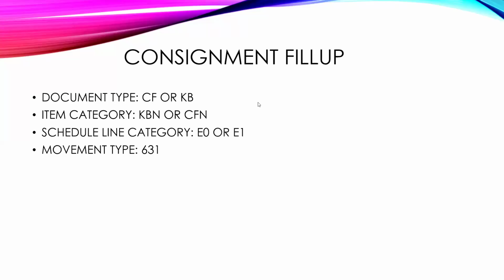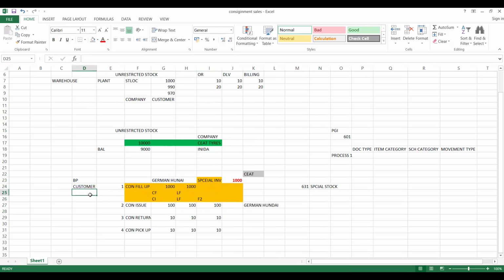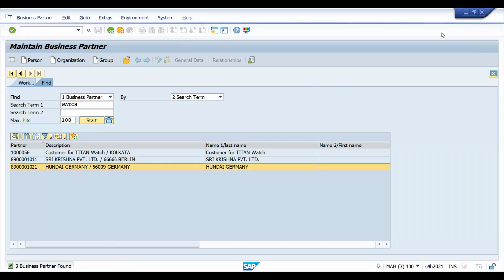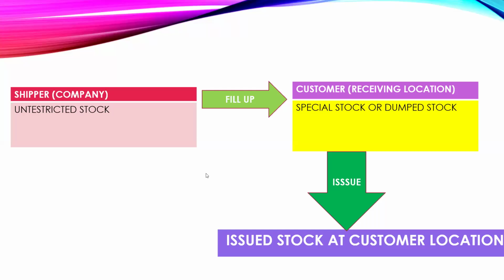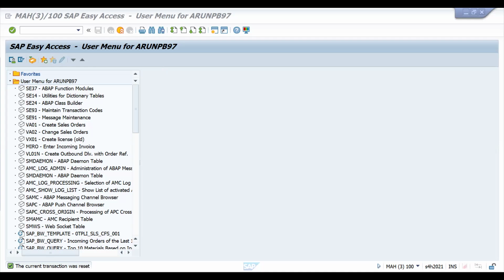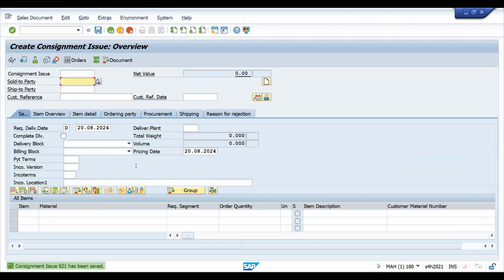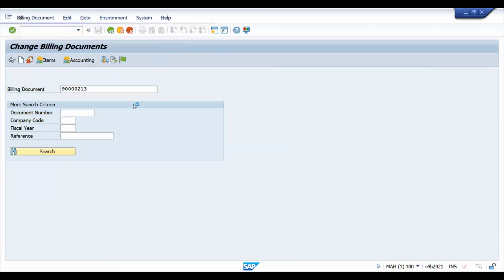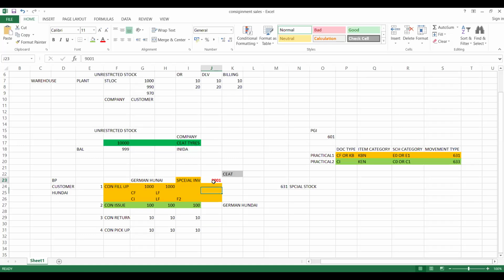PRCTICAL 2 CONSIGNMENT ISSUE CONFIG AND TRANSACTIONAL PROCESS IN SAP SD S4 HANA SALES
Best book for sap sd:

RSNAST00